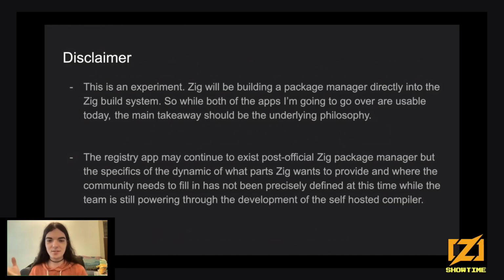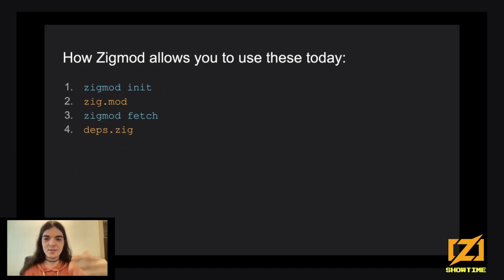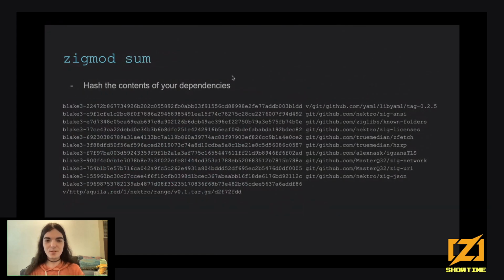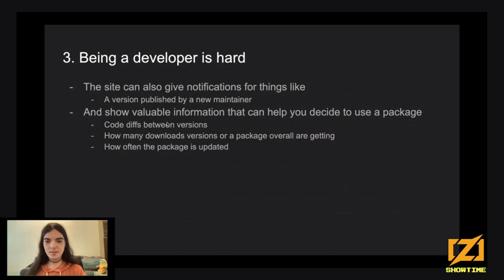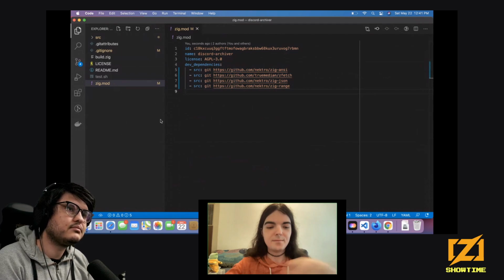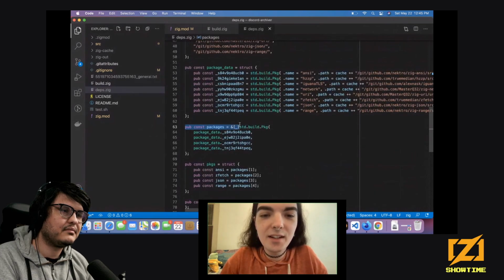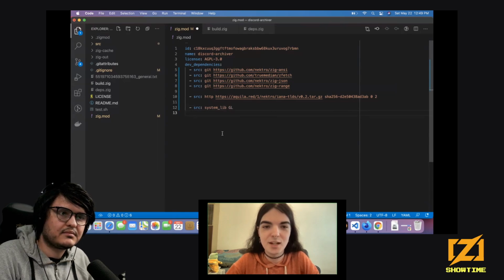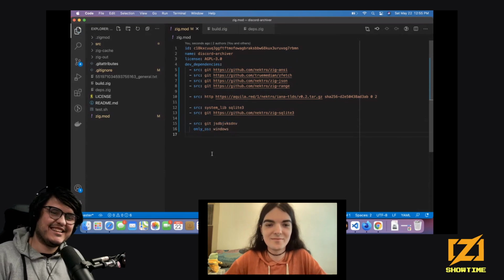Thoughts on robust package management with Zigmod and Aquila - Meghan Denny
0:00 Intro
0:47 Talk
17:22 Interview